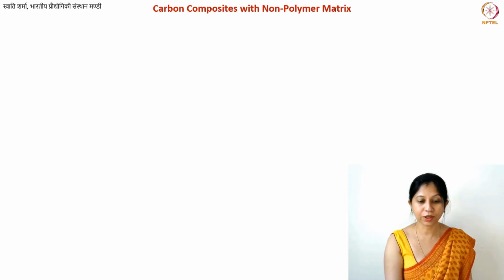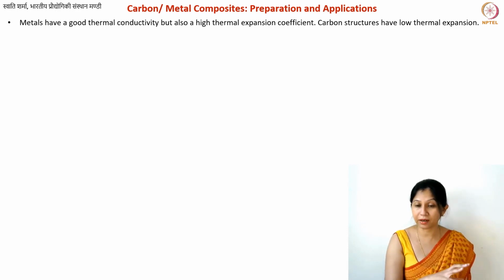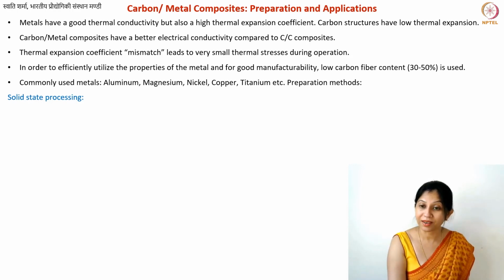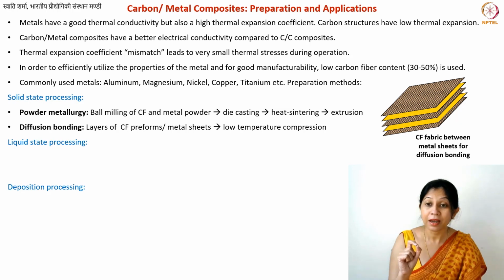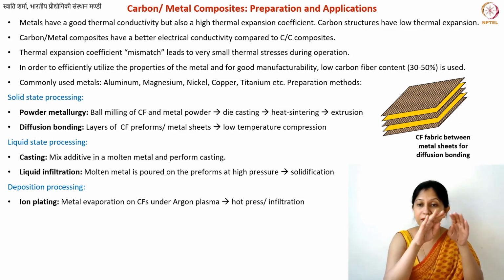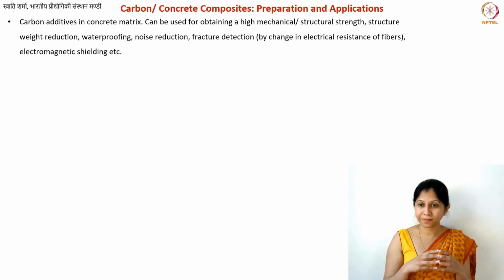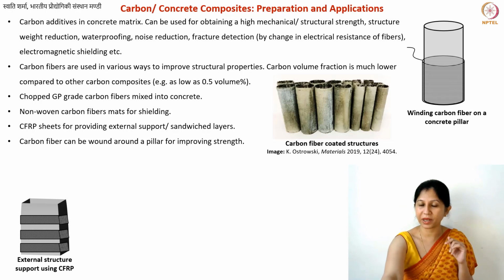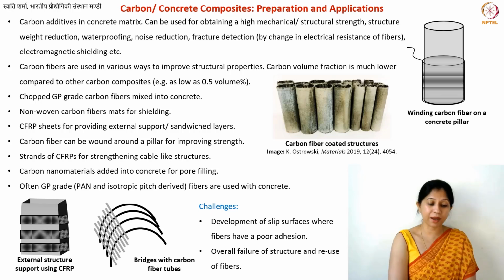Carbon/ Metal and Carbon/ Concrete Composites: Manufacture and Properties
Lecture by Swati Sharma, IIT Mandi  - Introduction, manufacturing and properties of Carbon/ Metal and Carbon/ Concrete Composites